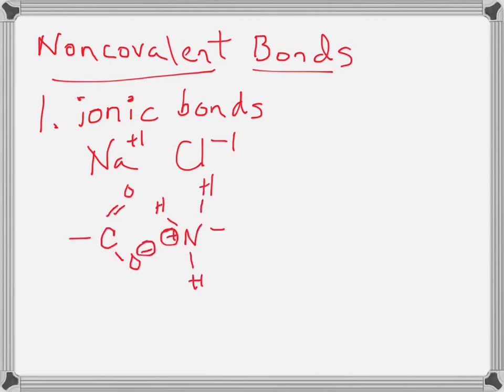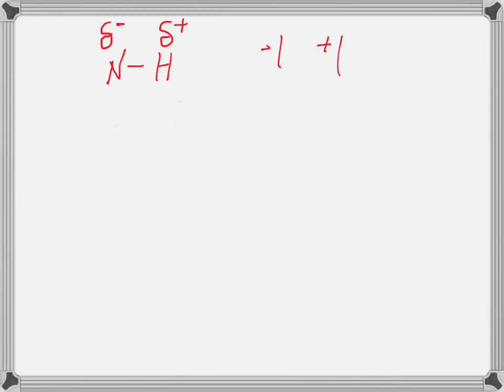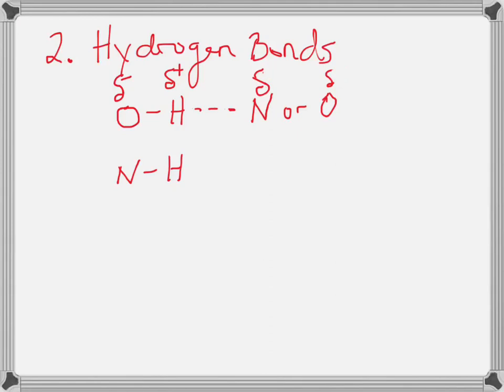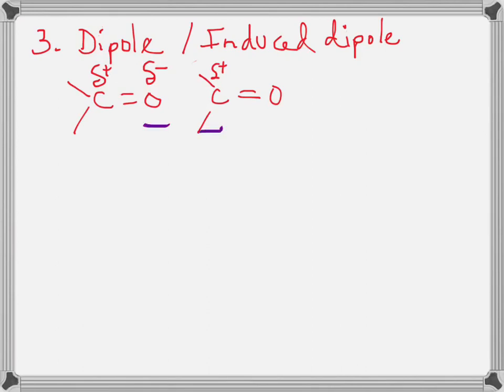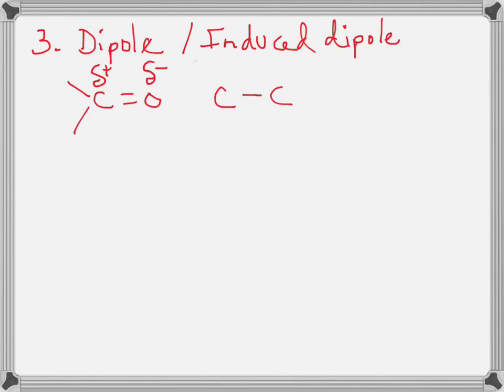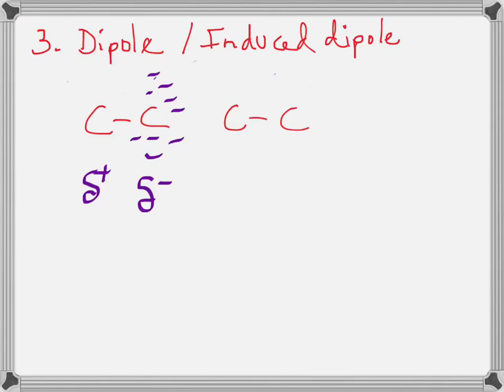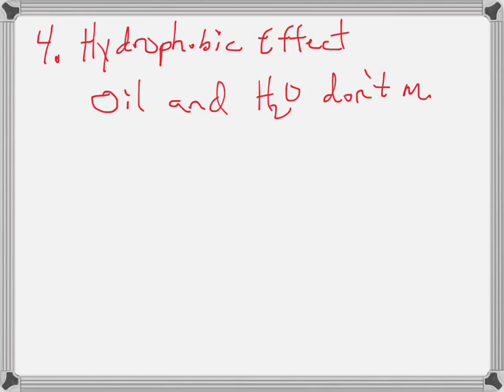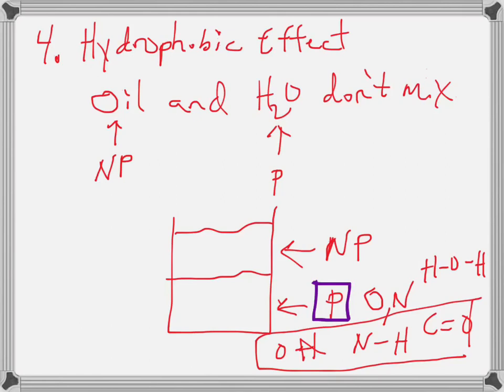Introduction to Noncovalent Bonds